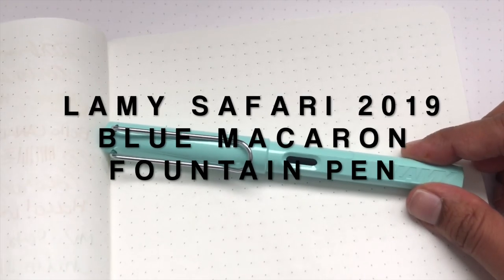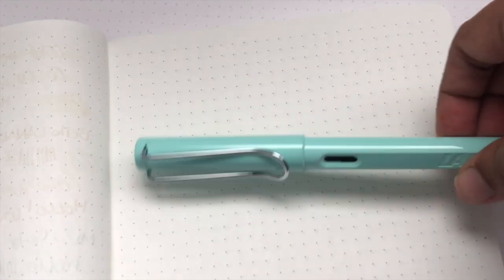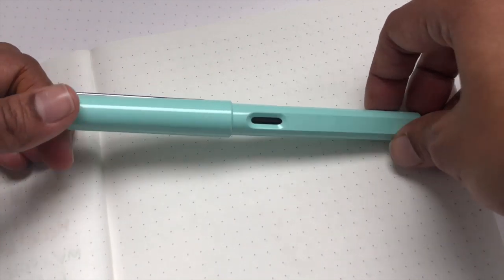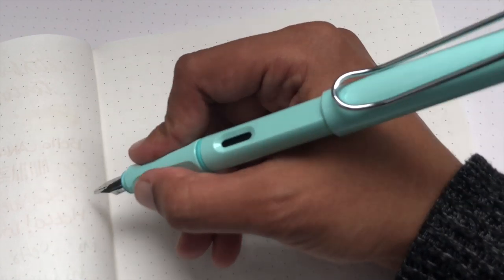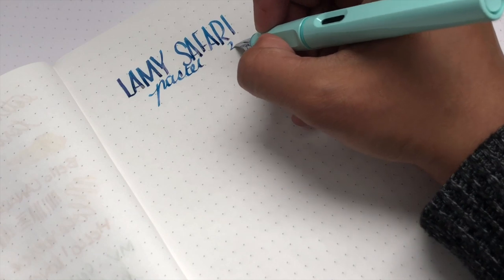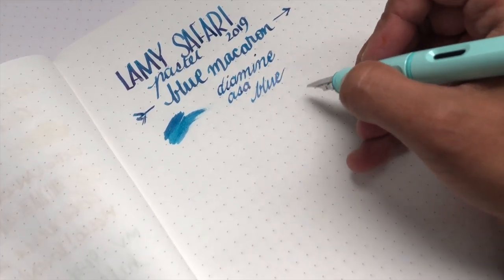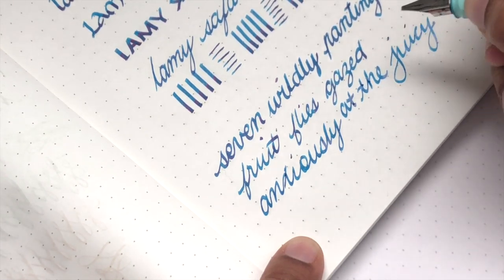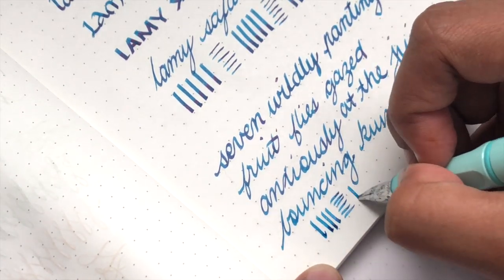Lamy Safari 2019 Blue Macaron Fountain Pen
Writing with the Lamy Safari 2019 Blue Macaron Fountain Pen! I purchased this with my own pennies. I love the Safari. I think it's a great beginner fountain pen, and great for everyone else as well.